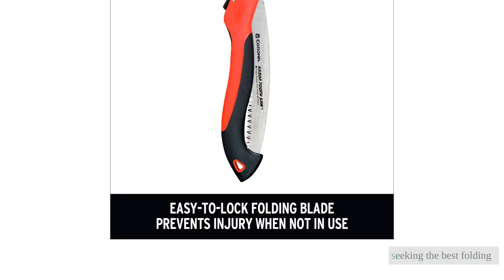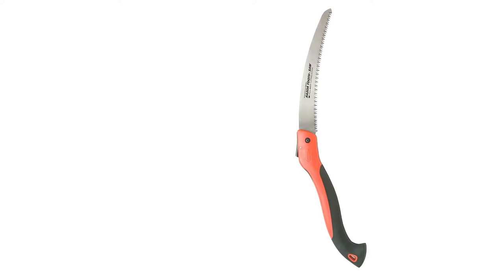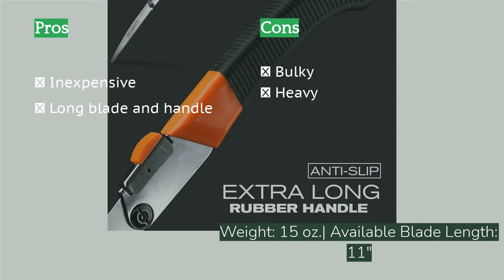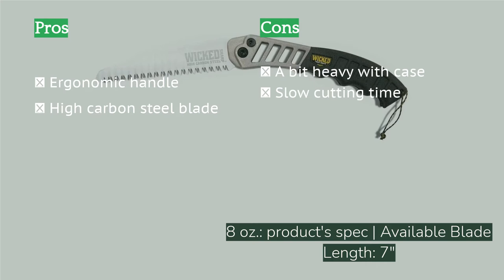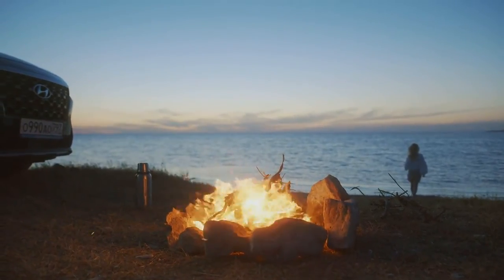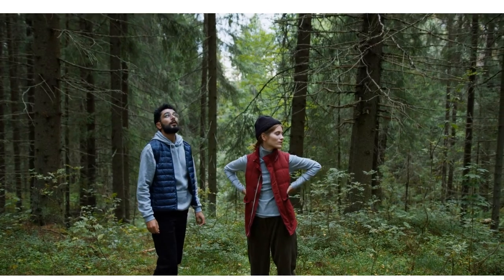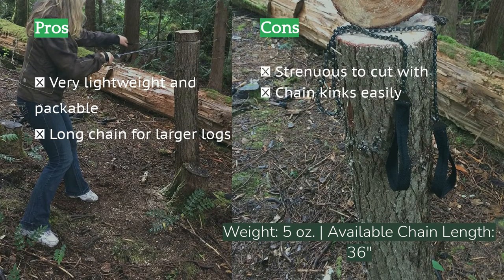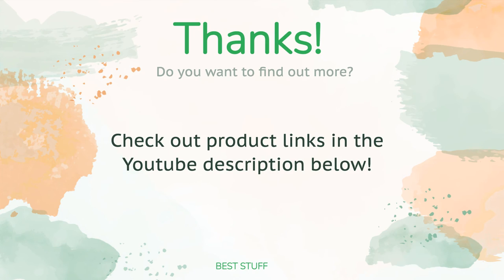🌵6 Best Folding Saw 2021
🌵6 Best Folding Saw 2021. Here are our editor picks:

00:00 Introduction
00:48 #1 - Best Overall Folding Saw: Corona RazorTooth
🇺🇸 Amazon US
🌏 Amazon Global
02:24 #2 - Best Bang for the Buck: REXBETI Heavy Duty
🇺🇸 Amazon US
🌏 Amazon Global
03:45 #3 - Toughest Folding Saw: Wicked Tough Hand Saw
🇺🇸 Amazon US
🌏 Amazon Global
04:57 #4 - An Easy to Assemble Triangular Saw: Coghlan's Folding
🇺🇸 Amazon US
🌏 Amazon Global
05:55 #5 - A Silky-Smooth Folding Saw: Silky PocketBoy 170mm
🇺🇸 Amazon US
🌏 Amazon Global
07:51 #6 - A Lightweight and Compact Pocket Chainsaw: Sportsman Industries 36-Inch Pocket Chainsaw
🇺🇸 Amazon US
🌏 Amazon Global
09:57 Ending

Seeking the best folding saw? Our team of experts examined over 40 options and then purchased the top 8 for extensive side-by-side tests. We realize how challenging it can be to find the right product, so we examined each saw in detail so that we could share with you our findings on quality and durability, handle construction/ergonomics, blade sharpness and strength, sawing performance, and packability/features. Whether you use a saw for cutting firewood, hunting, as a survival kit, or simply for yard work pruning purposes, we compared each, guided by the sole mission of helping you quickly and painlessly find the best saw for your needs.